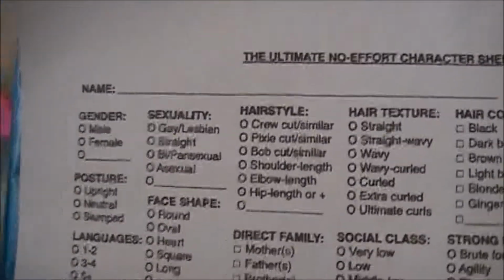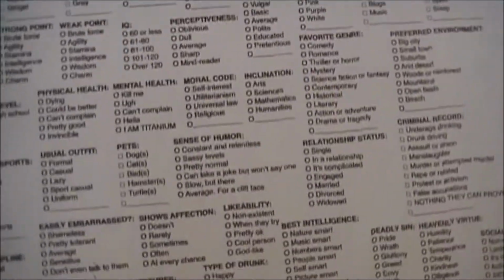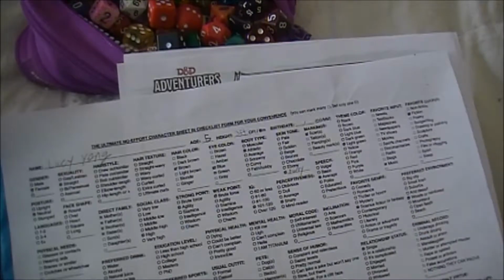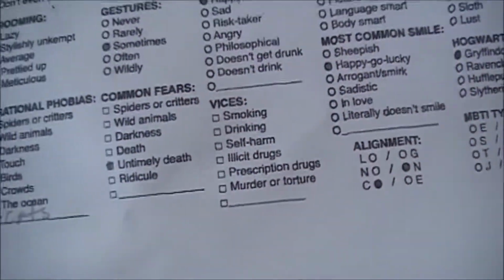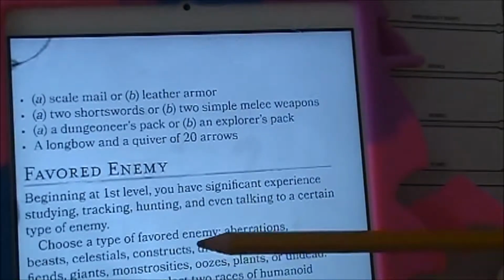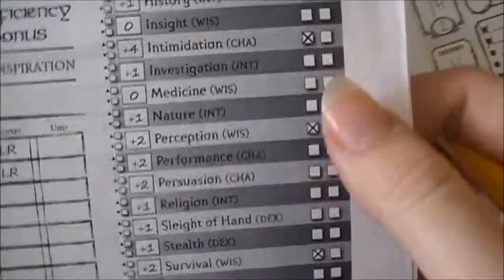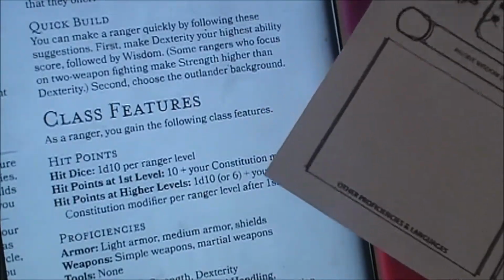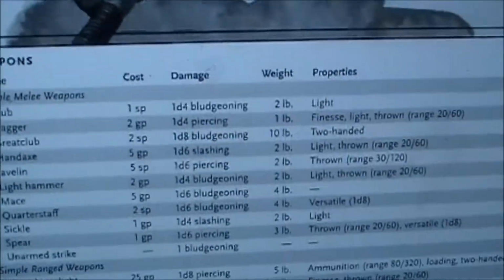How to Create a Dungeons and Dragons Character Part2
In part 2 of How to create a Dungeons and Dragons Character. I'll be going deeper into how to fill out weapons on a character sheet. Also showing you how to help bring your character to life. Giving them a personality and choosing a look for them.